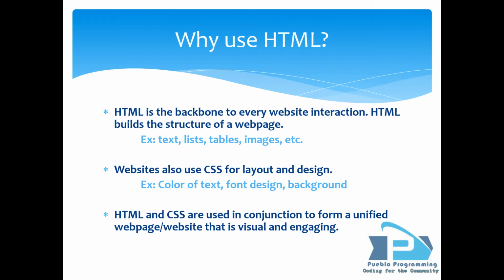HTML Tutorial #1: Introduction